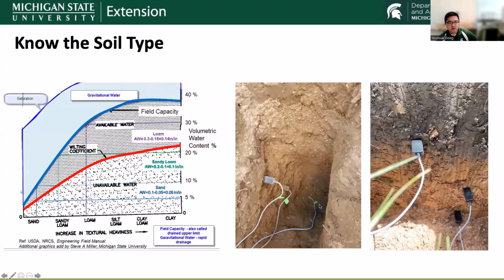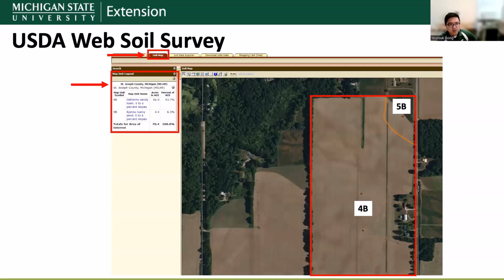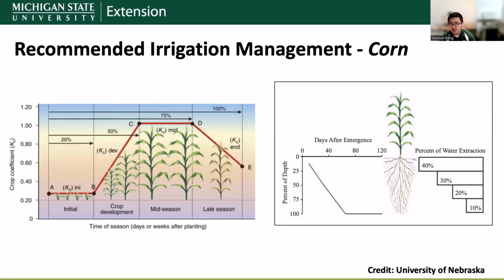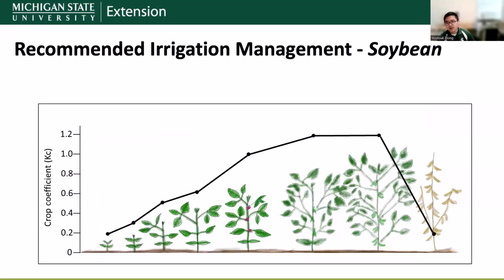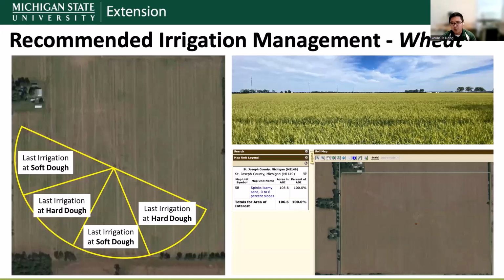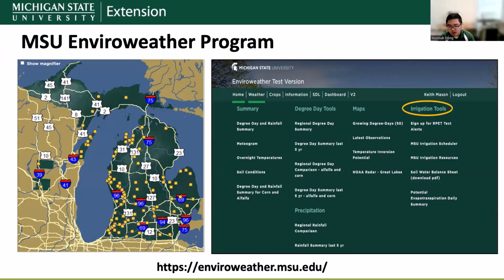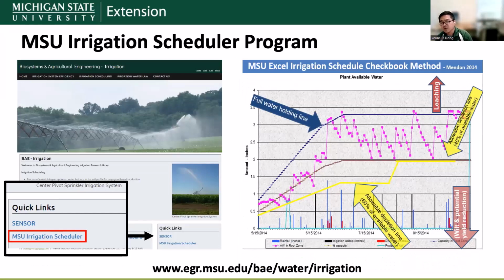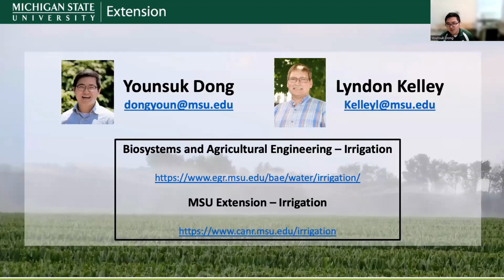Field Crops Virtual Breakfast: Strategies for Efficient Irrigation Water Use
The MSU Extension Field Crops Virtual Breakfast on June 23, 2022, focuses on strategies for efficient irrigation water use, presented by Younsuk Dong, MSU irrigation specialist.